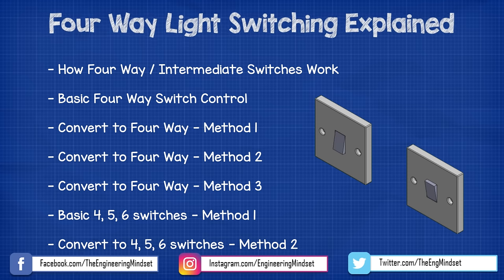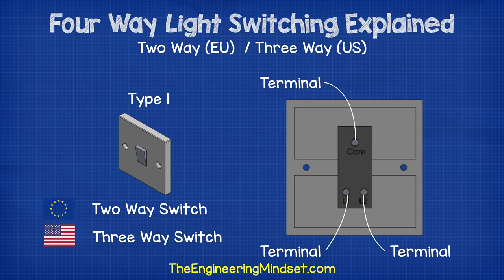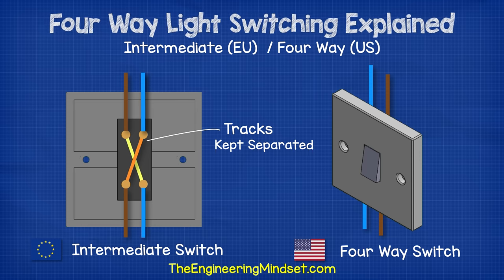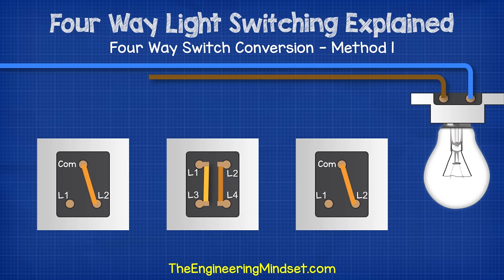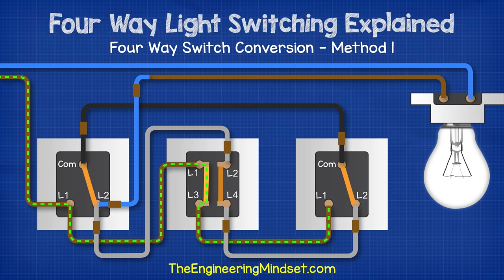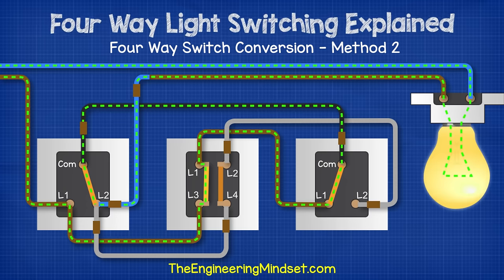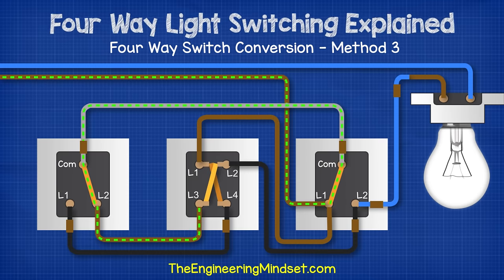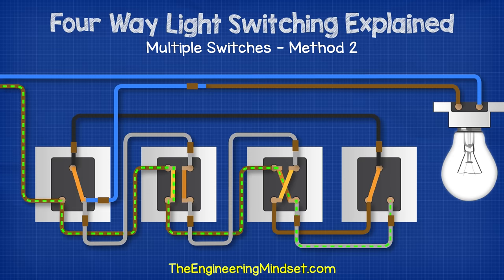Four Way Switching Explained - How to wire 4 way intermediate light switch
How to wire 4 way light switch and intermediate switch, in this video we explain how four way intermediate switching works to connect a light fitting which is controlled with three or more light switches. We look at the EU colour coding wires and explain the different ways to connect the lighting circuit.

🎬 DOCUMENTARY 🎬
👉WW2 Bunker HVAC engineering 4 way switch electrician wiring how to wire electrician training light switch wiring diagram socket ohm's law